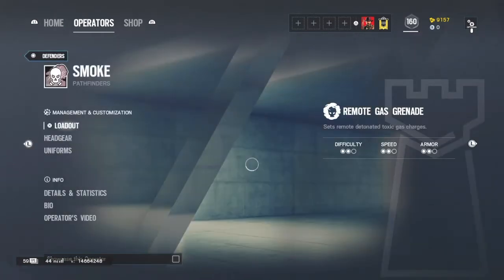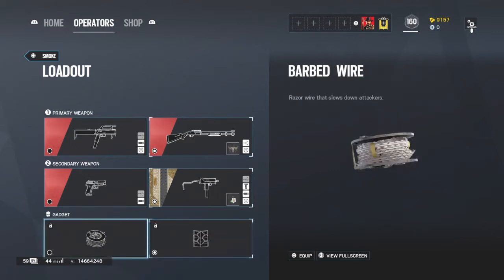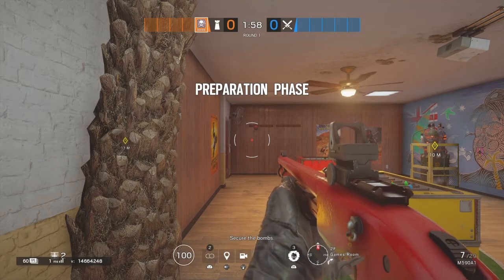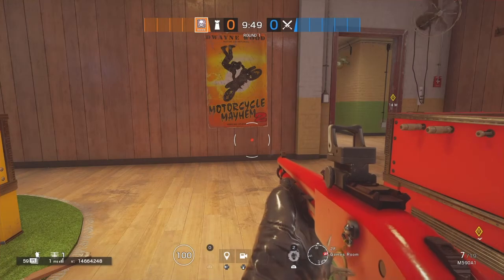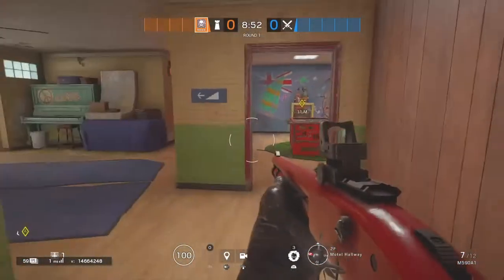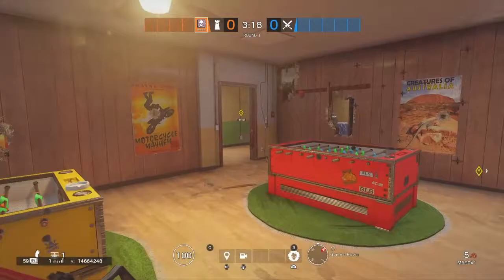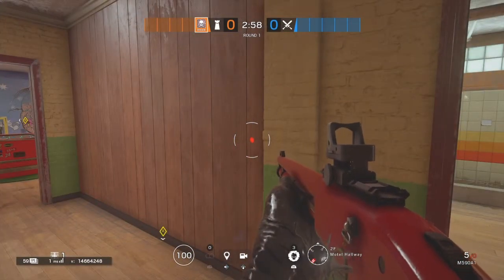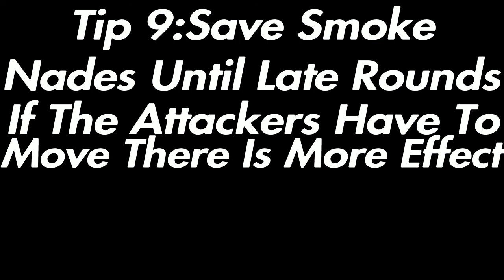Siege Character Analysis/Guide #3 Smoke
tid=CUSA00572_00

Hey y’all hope you enjoyed the video! If you have any questions be sure to ask I am open to help!

No updates on capture card funds still only $14.60 of $316 but i am hoping to make some profit soon.

Be sure to request what operators you want to see or submit videos of matches or smash games for me to analyze! I have a maverick guide planned but need to study him and get good tips. I would love to make one on another attacker while i study mav so be sure to request!